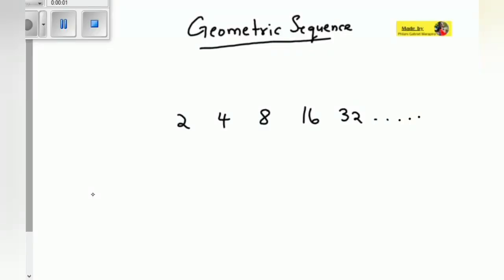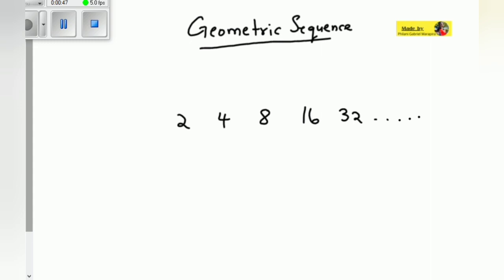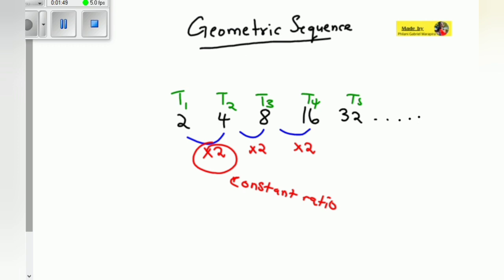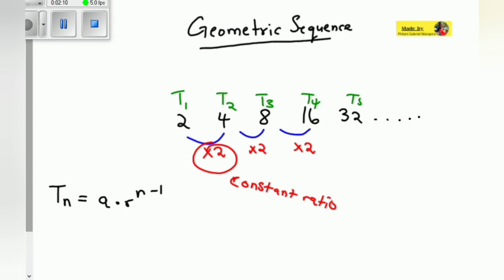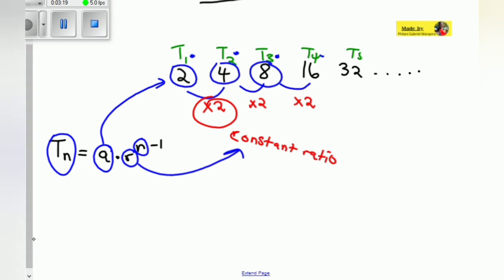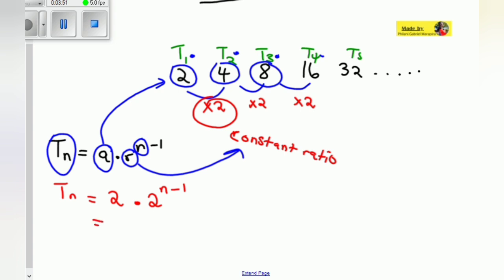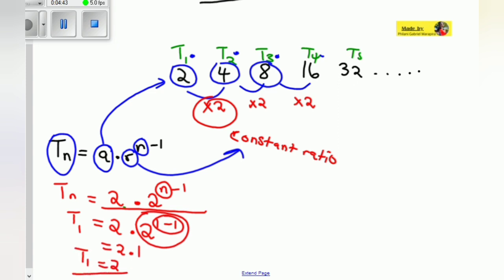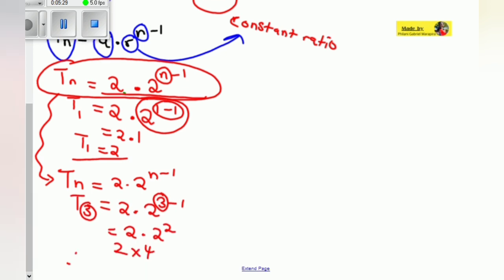Geometric Sequence - Grade 12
Geometric sequences
geometric sequences and series
geometric series
arithmetic sequence
geometric sequence formula